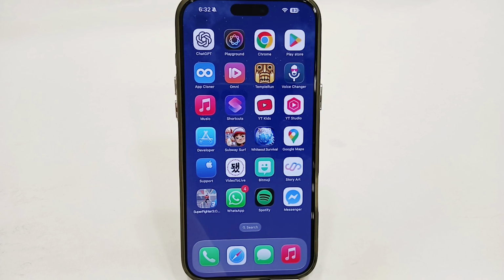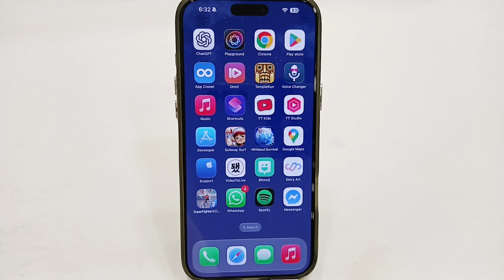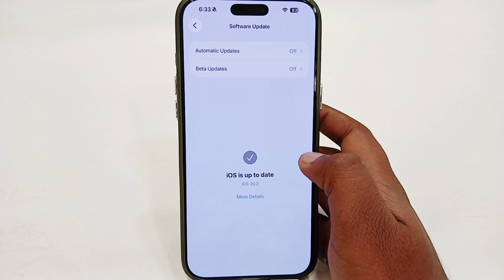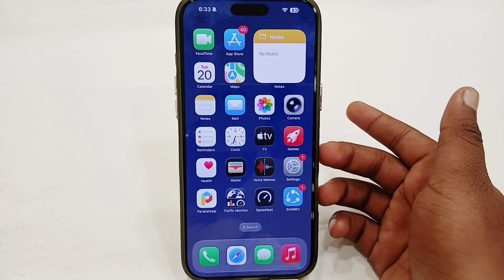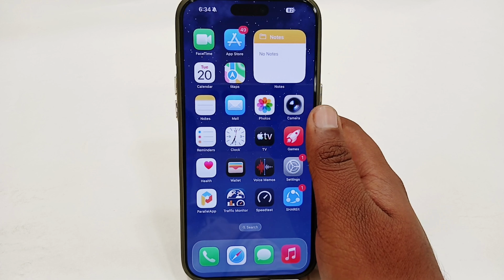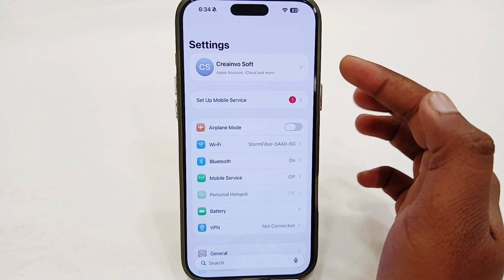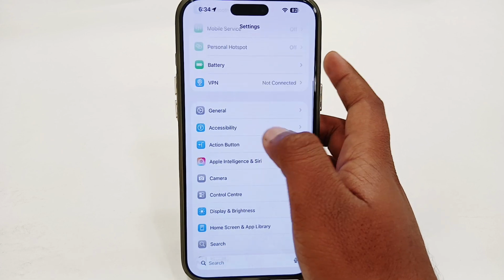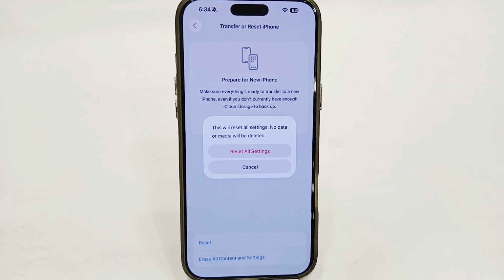How to Fix Eye Tracking Not Working on iPhone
Is your iPhone’s Eye Tracking stuck, inaccurate, or failing to calibrate on iOS 26? While this futuristic feature is a game-changer for accessibility, it relies heavily on the TrueDepth camera and precise environmental conditions. In this updated tutorial, I’ll show you how to fix the "Failed Calibration" error, why your 2026 screen protector might be the culprit, and the secret "Attention Aware" settings you need to toggle to make the tracking responsive again.

In this video, we cover:

The Camera Obstruction Check: Why modern 2026 privacy cases or thick screen protectors can interfere with the infrared sensors—and how to clean the lens for a perfect "line of sight."

The "1.5 Foot" Calibration Rule: Why positioning your iPhone too close or too far during the "Follow the Dot" phase causes the tracking to drift.

Attention Aware Settings: How to go to Settings  Face ID & Attention to ensure "Require Attention for Face ID" is ON, which helps the camera focus specifically on your pupils.

Lighting & Glare Fixes: How to manage 2026’s "Liquid Glass" screen reflections and why direct sunlight or dark rooms cause the eye pointer to jump or disappear.

Resetting Dwell Control: If your eyes move the pointer but nothing "clicks," I'll show you how to adjust your Dwell Time (the amount of time you look at an object) in Accessibility settings.

The Recalibration Hack: How to manually trigger a fresh calibration without turning the feature off and on, saving you time when your posture changes.